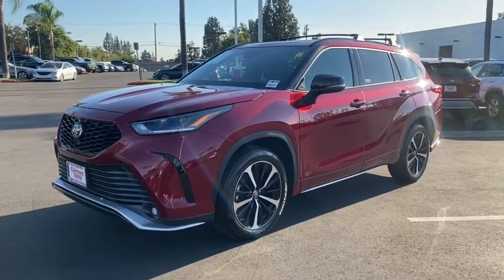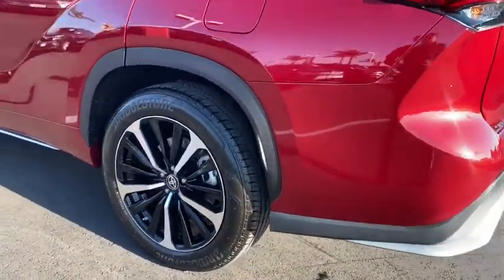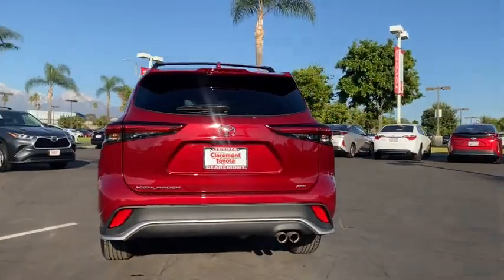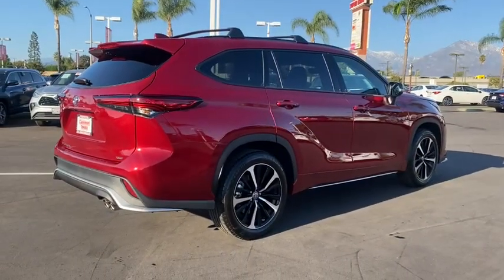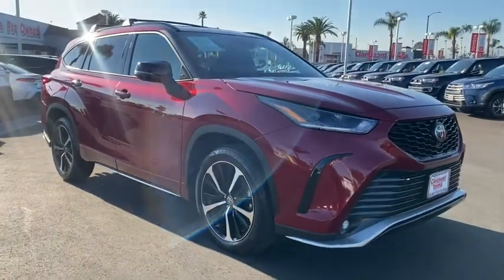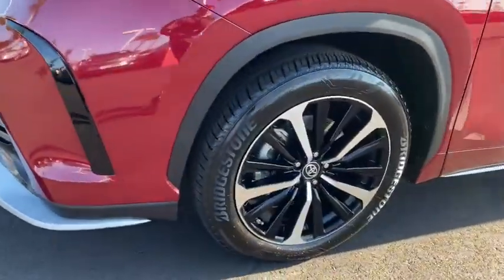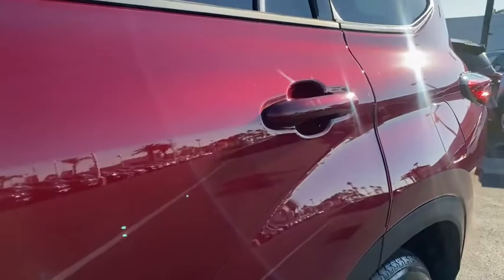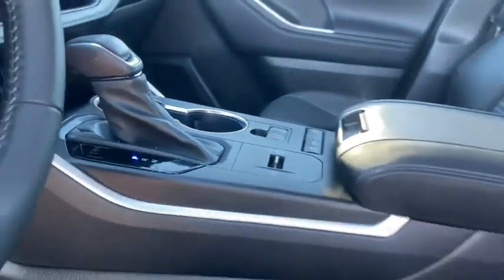2021 Toyota Highlander Claremont, Ontario, Pasadena, Anaheim, CA 302741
Red Used 2021 Toyota Highlander available in Claremont, California at Claremont Toyota. Servicing the Ontario, Pasadena, Anaheim, CA area.

Claremont Toyota
601 Auto Center Drive

Looks and runs great. Good tires and brakes. Engine and transmission run smooth. Damage free. Immaculate inside and out. FREE CARFAX! We have great interest rate and financing for ALL credit situations.. 03t3 2021 Toyota Highlander XSE FWD 8-Speed Automatic 3.5L V6 DOHC21/29 City/Highway MPG